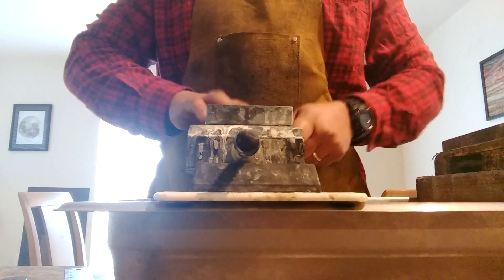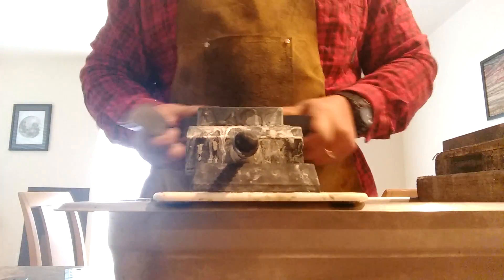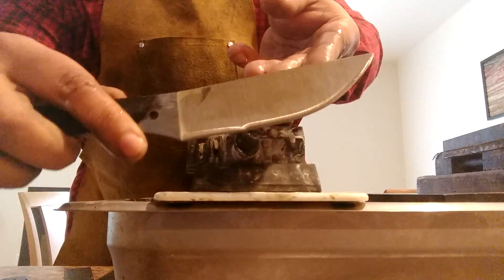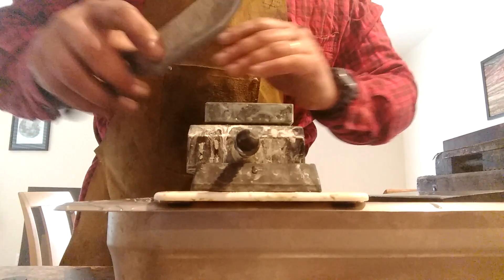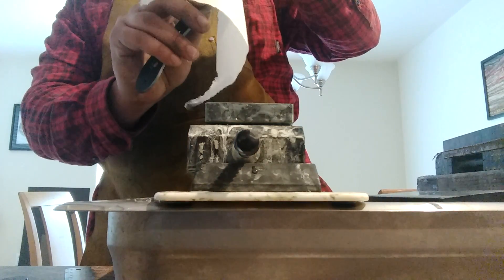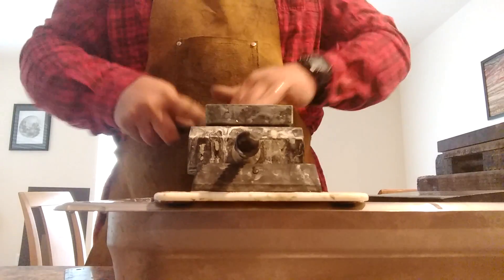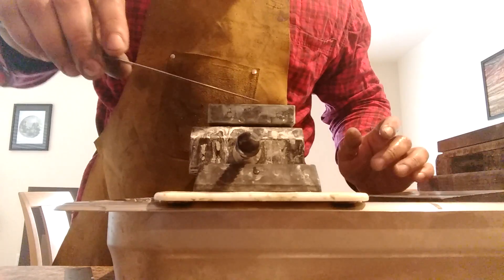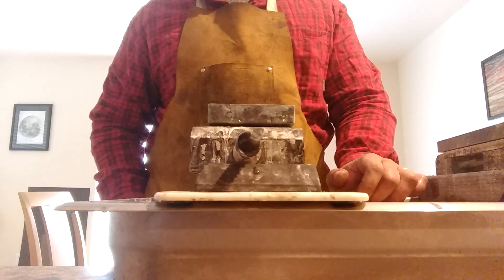Hangout with the Bear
Just thinking out loud and sharpening. A peak at my mind